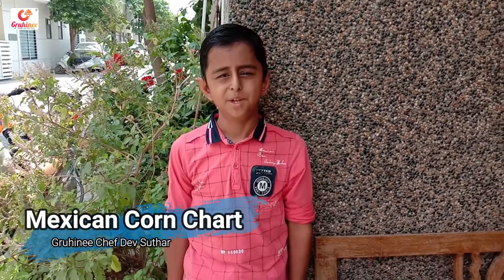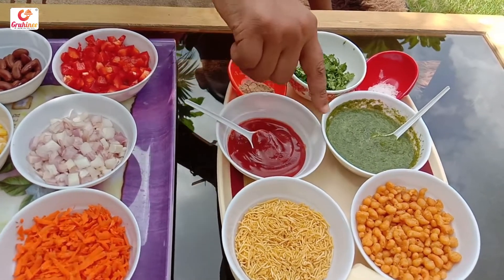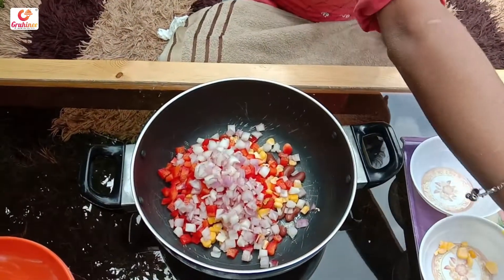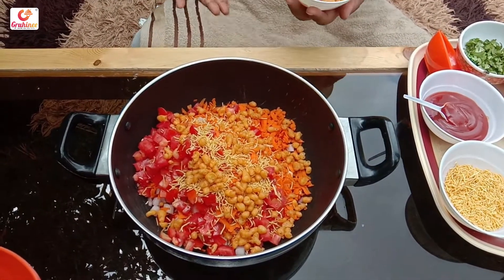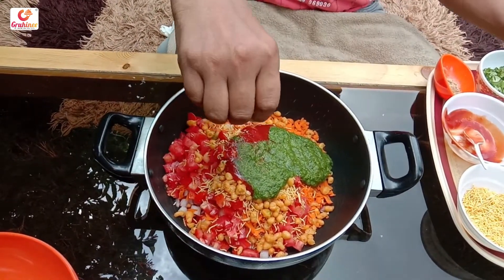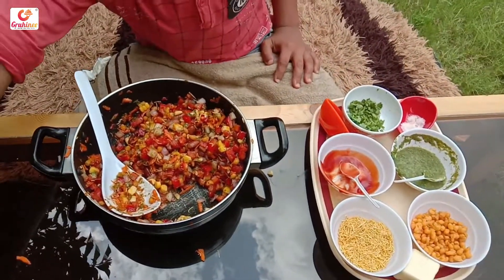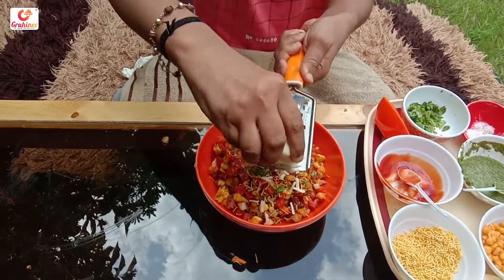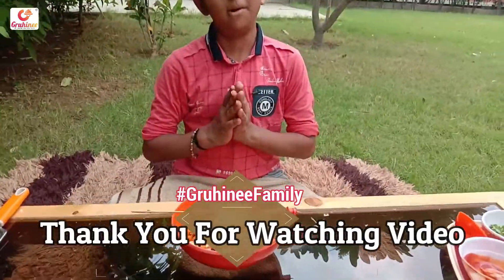Mexican Corn Chaat | Monsoon Special Corn Chaat | spicy sweet corn chaat મેક્સિકન કોનૅ ચાર્ટ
Gruhinee Chef Challenge અંતર્ગત, અમે પ્રસ્તુત કરીયે છીએ Dev Suthar ની સ્પેશિયલ રેસીપી મેક્સિકન કોનૅ ચાર્ટ 👇

 મેક્સિકન કોનૅ ચાર્ટ

સામગ્રી :-
એક વાટકી બાફેલા રાજમાં
એક વાડકી બાફેલી મકાઈ
એક વાડકી ઝીણા સુધારેલા ટમેટા
એક વાડકી જીણા સુધારેલા રેડ કેપ્સિકમ
એક વાડકી ઝીણી સુધારેલી ડુંગળી
એક વાડકી છીણેલું ગાજર
એક વાડકી ઝીણી સેવ
એક વાડકી તીખી બુંદી
બે ચમચા ટામેટા સોસ
એક વાટકી કોથમીર ની ચટણી
બે ચમચી ઝીણી સુધારેલી કોથમીર
એક ચમચી ચાટ મસાલો
એક ચમચી મીઠું
બે નંગ ચીઝ ક્યુબ

રીત :-
સૌપ્રથમ એક બાઉલમાં બાફેલા રાજમાં, બાફેલી મકાઈ, જીણા સુધારેલા ટામેટા, જીણા સુધારેલા કેપ્સીકમ, જીણી સુધારેલી ડુંગળી અને છીણેલું ગાજર એડ કરીને બરોબર મિક્સ કરી લો. પછી ઉપર ટામેટો સોસ અને કોથમીરની ચટણી એડ કરો. પછી તેની ઉપર ઝીણી સેવ અને તીખી બુંદી ઉમેરી ઉપરથી કોથમીર, ચાટ મસાલો અને મીઠું ઉમેરી બધુ બરોબર મિક્સ કરી લો. અને સર્વિંગ પ્લેટમાં લઈને ઉપરથી ચીઝ છીણીને સર્વ કરો. તો તૈયાર છે મેક્સિકન કોર્ન ચાર્ટ.

તો આ વિડિયો ને અંત સુધી જોવાનું અને શેર કરવાનું ભુલશો નહીં.
Thankyou🙏🥰💐